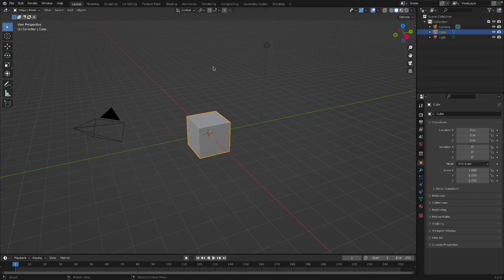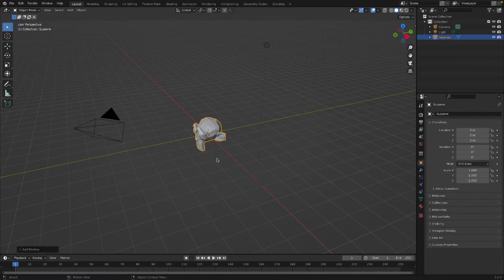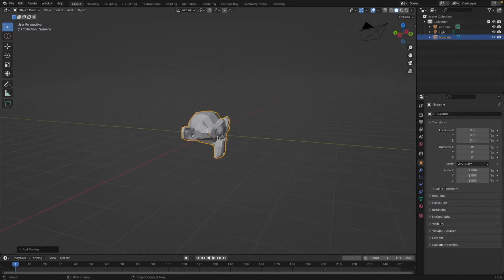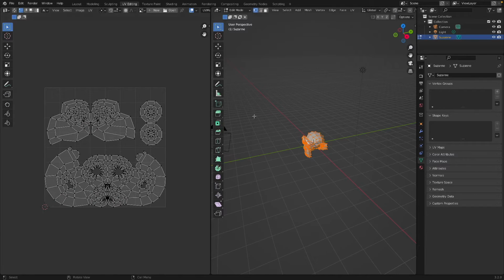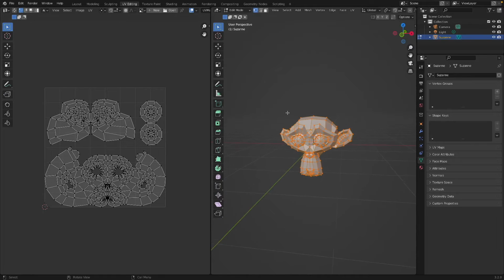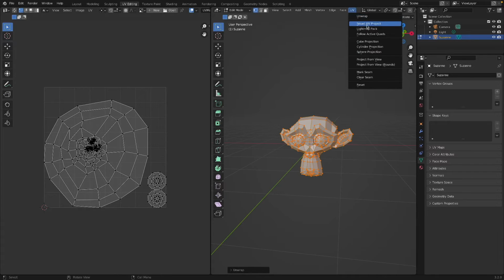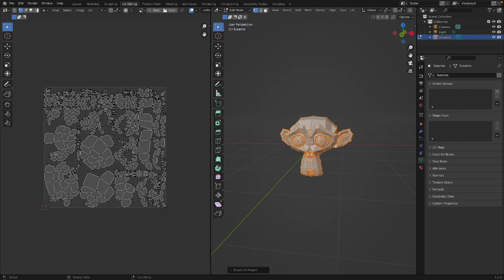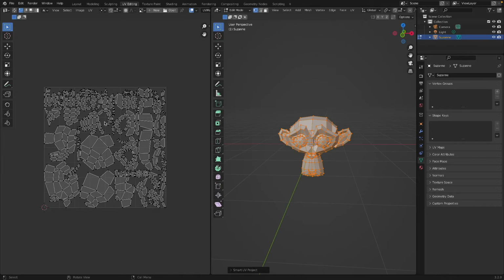Blender UV Editing Workspace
In this Blender tutorial, we'll be taking a closer look at the UV Editing workspace. The UV Editing workspace is where you can unwrap your 3D model and create a 2D texture map for your model. We'll start by going over the basics of UV unwrapping, including selecting seams and unwrapping a simple cube. Then we'll move on to more complex objects and learn how to use tools like the UV Island and Pack Islands tools to optimize the layout of the UV map. We'll also discuss how to create and apply materials to your 3D model, and how to export your UV map for use in other software. Whether you're a beginner or an experienced 3D artist, this tutorial will give you a solid foundation for working with textures and materials in Blender.

by “create description on a blender tutorial on Blender UV Editing Workspace"